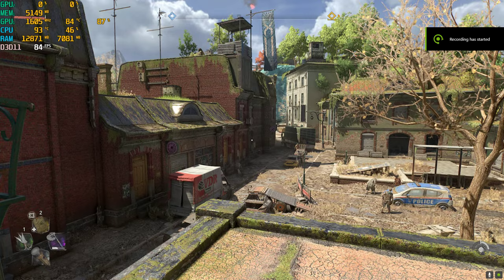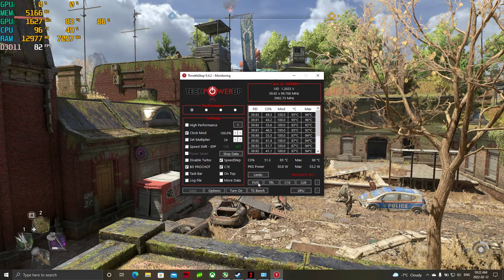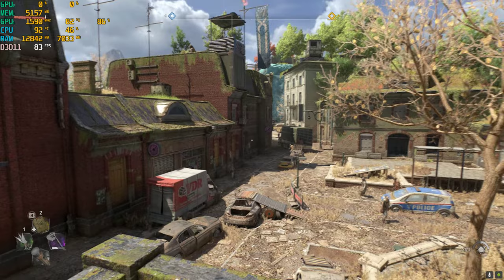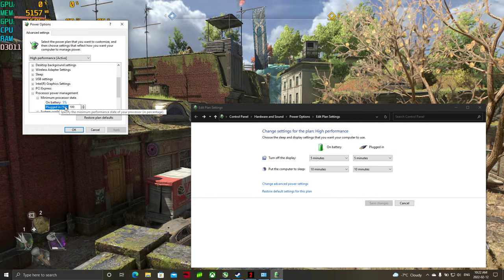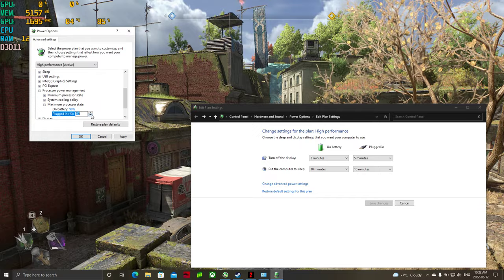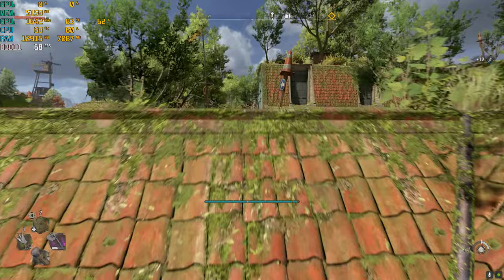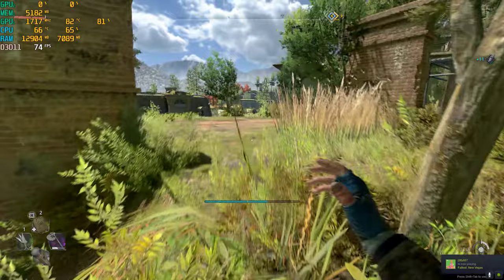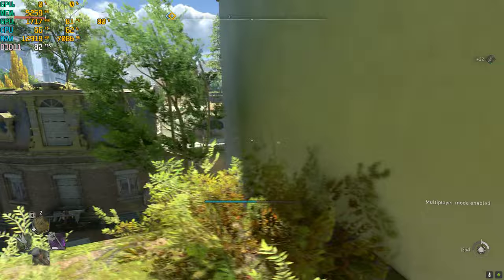How to lower temps easy (94c to 67c) Gaming laptops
1. edit power plan
2. change advanced power settings
3. processor  power management
4. minimum  processor state 90%
5. max processor state 97%

enjoy the lower temps